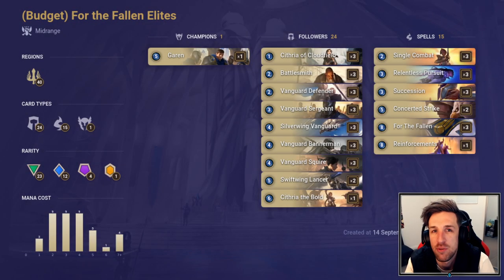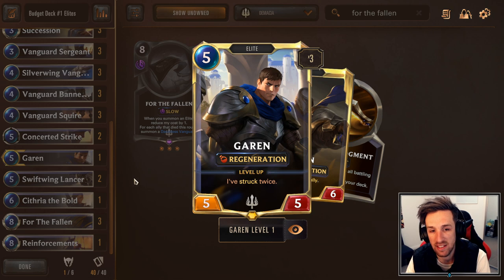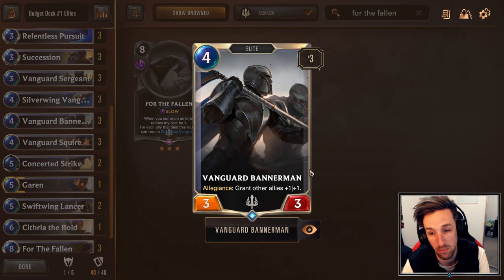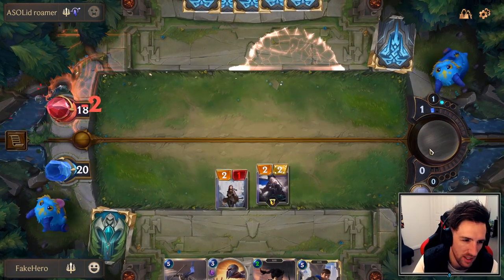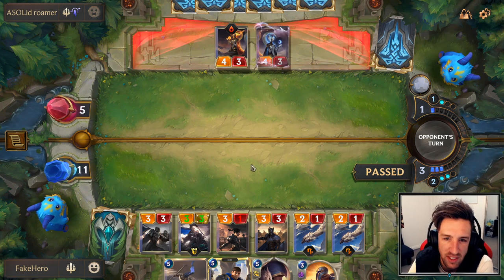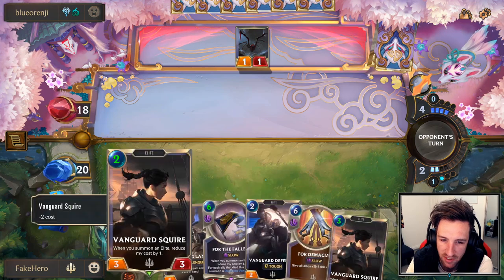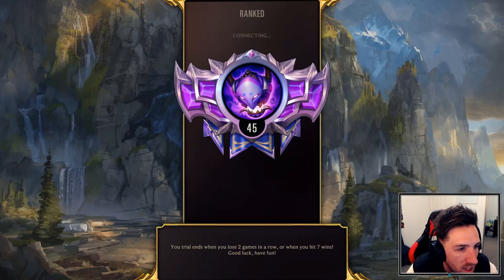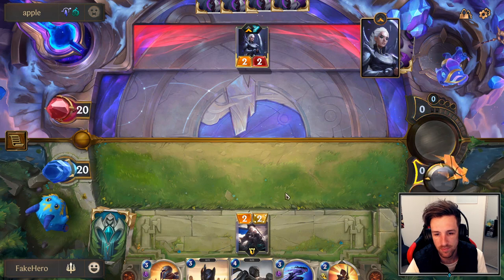ELITES!! Legends of Runeterra Deck!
Budget version of a 'For The Fallen' Elites Legends of Runeterra Deck!
Link to the deck and timestamps in the description below 🔽🔽🔽

Deck Showcase: 0:00

Game 1 Versus Lux Aurelion Sol: 6:34

Game 2 Versus Trundle Tryndamere: 12:37

Game 3 Versus Twisted Fate Ezreal: 18:22

Game 4 Vesus Diana Aurelion Sol: 25:28

Budget Deck, For the Fallen, Demacia, Elites, Legends of Runeterra, Patch 1.8